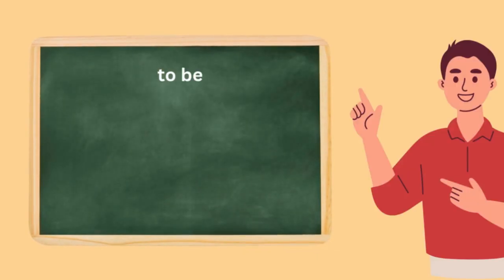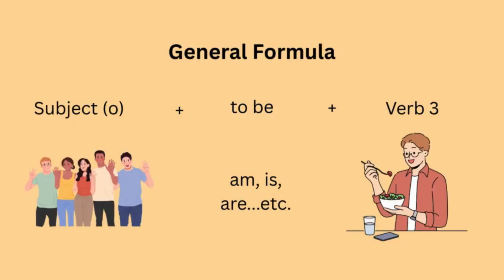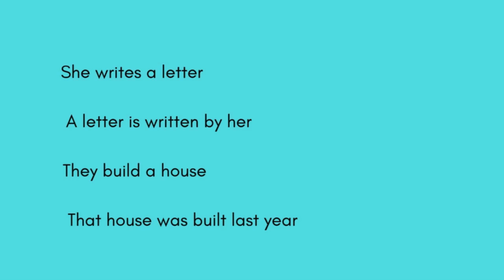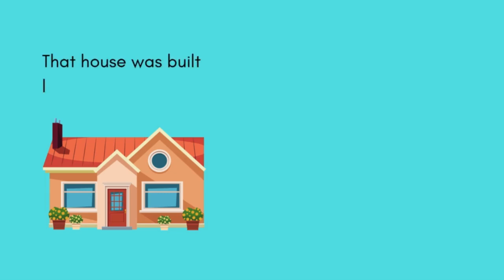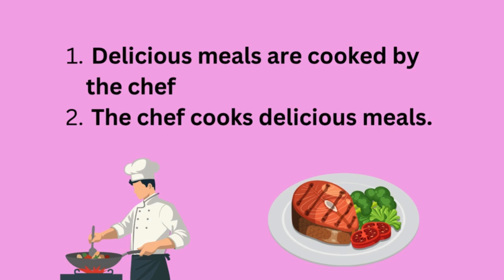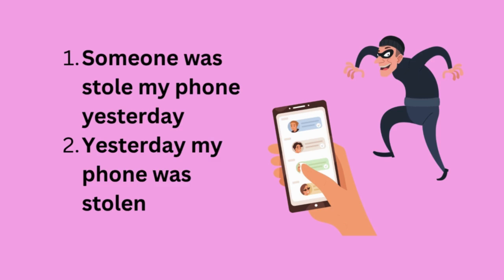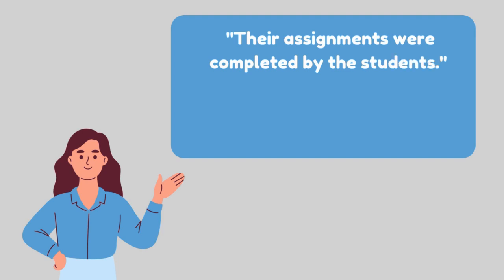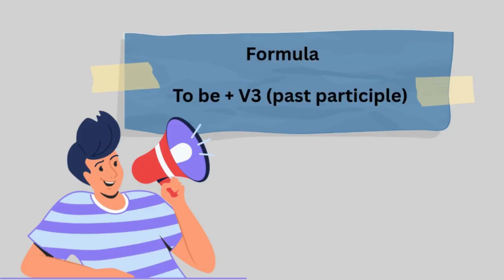Passive Voice is scary ? Not really !!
Hi all
my name is Diaz and I'm an English education students, in this occasion we will learn about the passive voice. Don't worry I try to explain this as simple as possible also there are some question for you to practice !!

If you have some question or you may want to add something just drop the comment bellow.